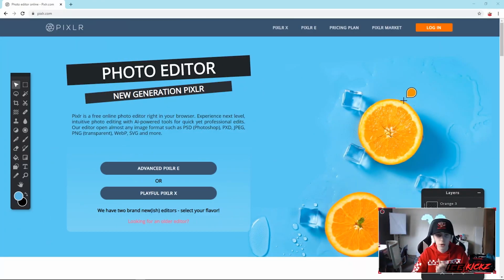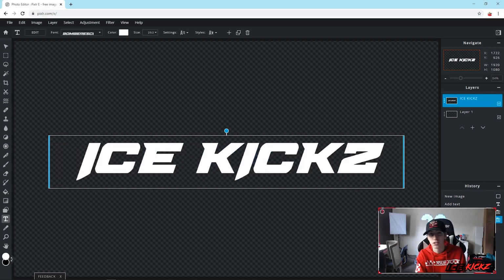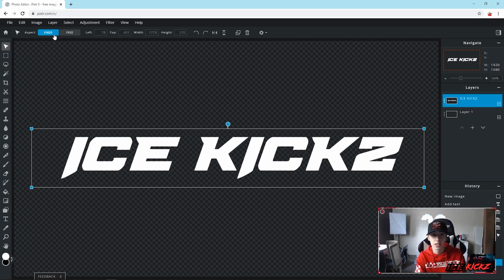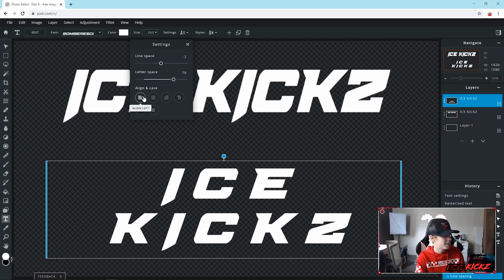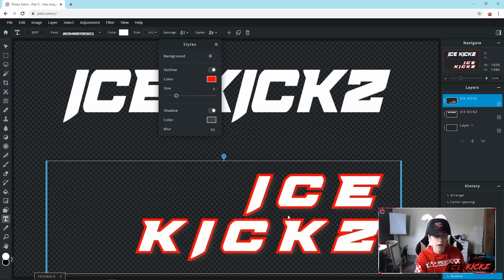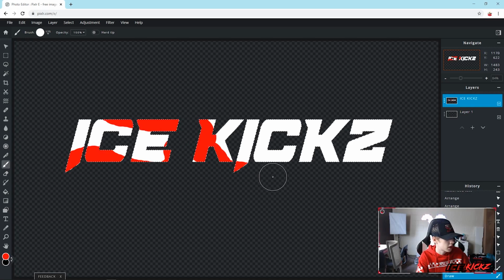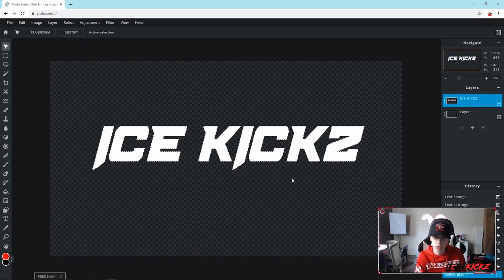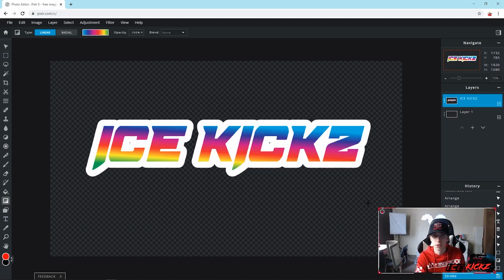Pixlr E Text Tutorial! *EASY*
Quick tutorial on how to make simple/cool text on Pixlr E for thumbnails, and other stuff!

RGB Mousepad /
Large Tripod /
Vlog Tripod /
Dual Monitor Stand /
Single Monitor Stand /
Mic Boom Arm /

🖥PC Specs
Graphics Card /
RGB CPU Cooler /
RGB RAM Covers /